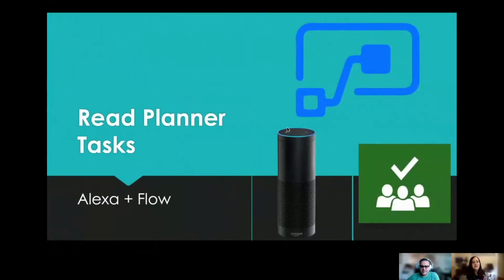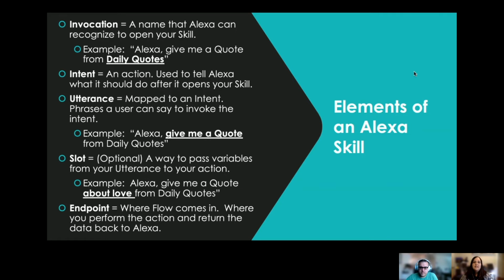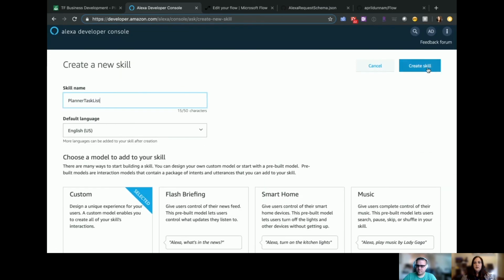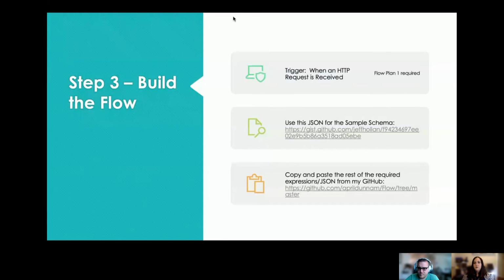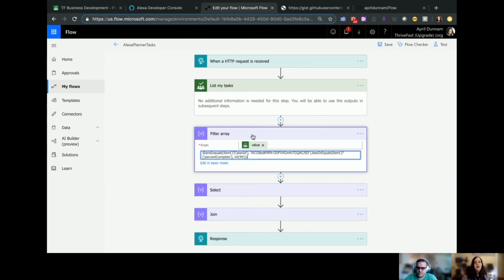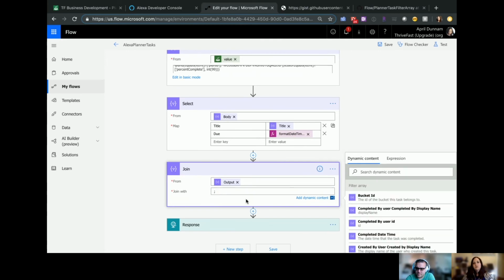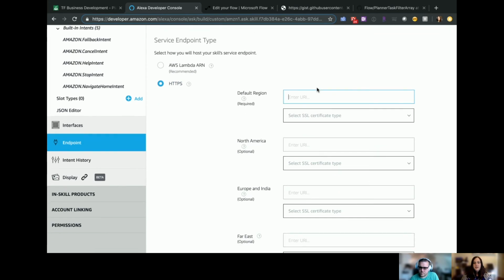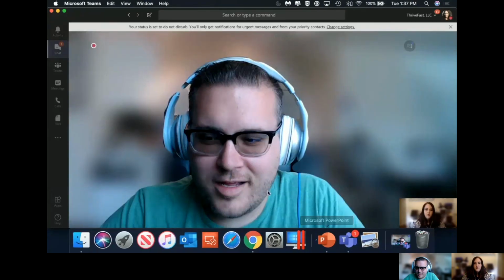Microsoft Power Automate Tutorial - Use Flow with Amazon Alexa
in this weeks video I am joined by Flow and Apps MVP - April Dunnam to show you how to use Flow with Amazon Alexa!

to get started with Microsoft Flow be sure and head

- Jon